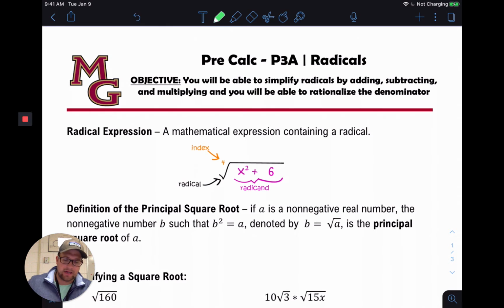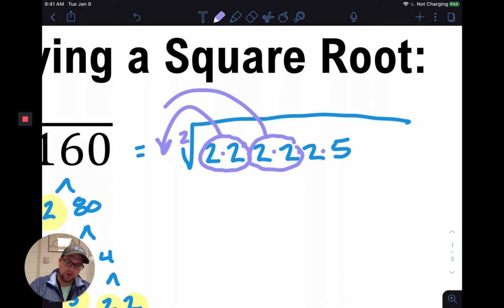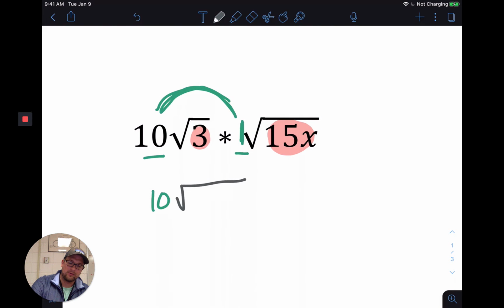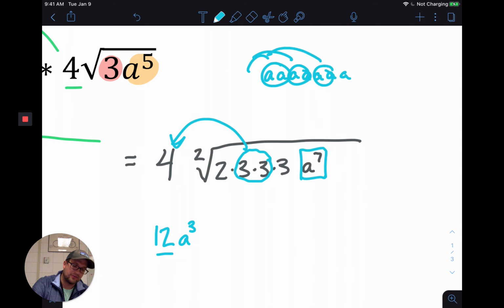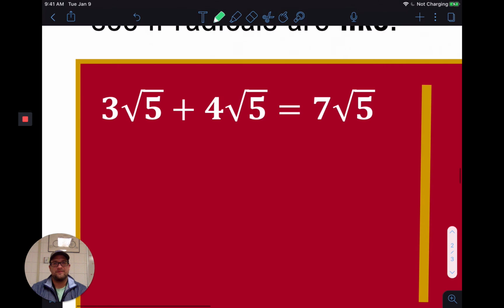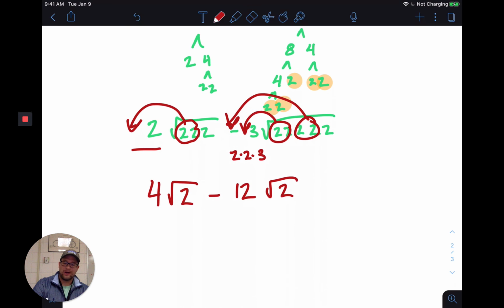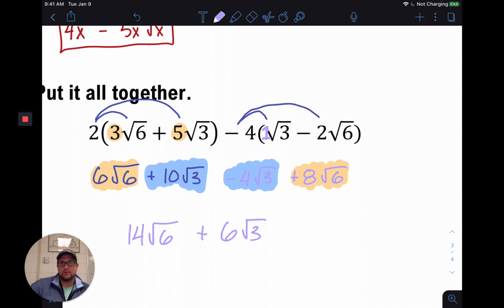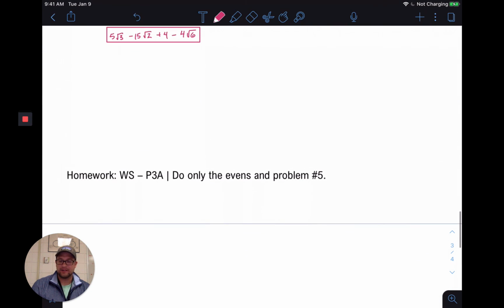PC - P3A | Radicals